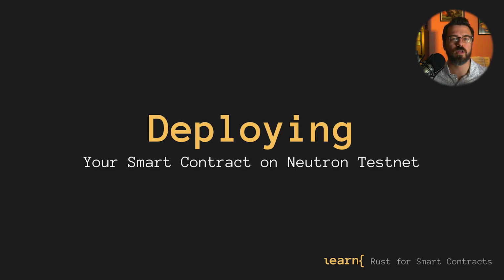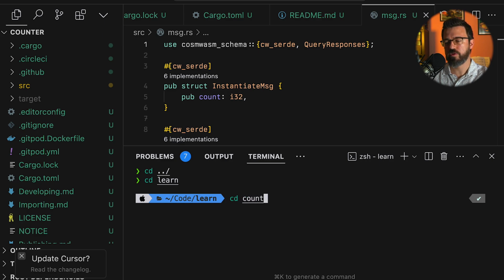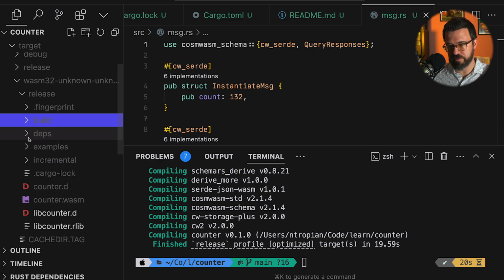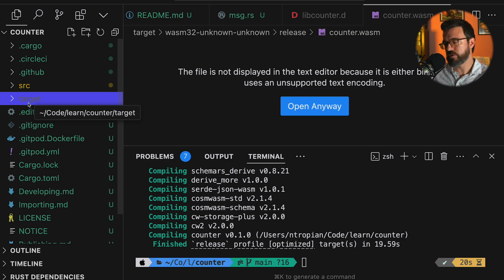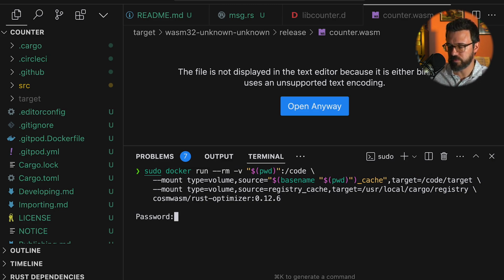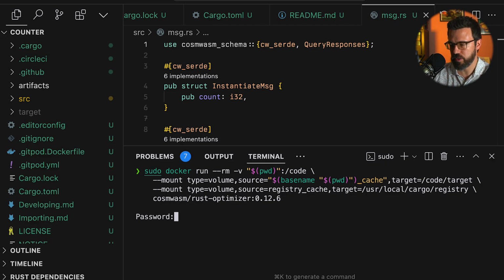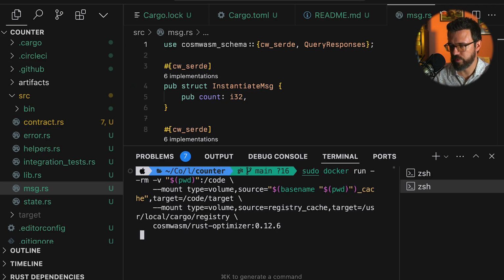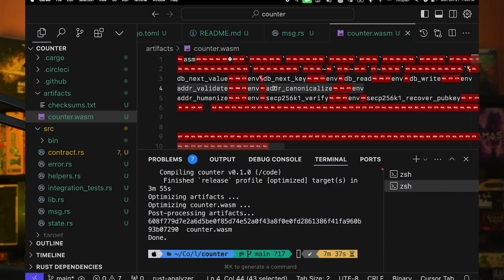Neutron Smart Contracts: Compiling and Optimizing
Learn how to compile and optimize our smart contract to prepare it for deployment.

For free full courses and exercises on Rust Smart Contract Development, visit heretolearn.xyz

The current command for optimizing is:

docker run --rm -v "$(pwd)":/code \
  --mount type=volume,source="$(basename "$(pwd)")_cache",target=/target \
  --mount type=volume,source=registry_cache,target=/usr/local/cargo/registry \
  cosmwasm/optimizer:0.16.0